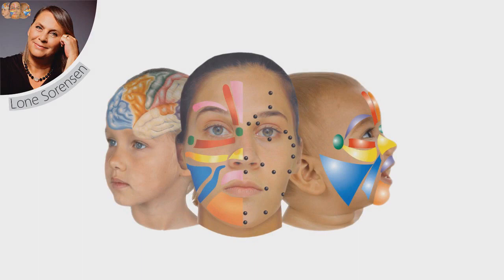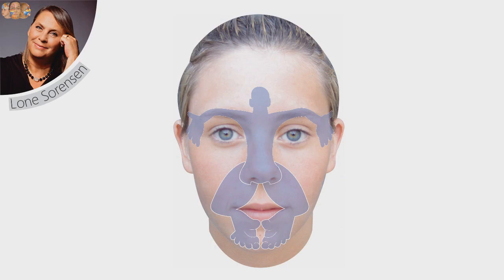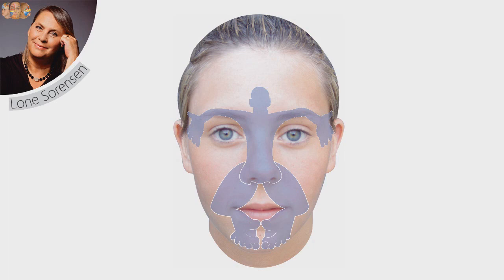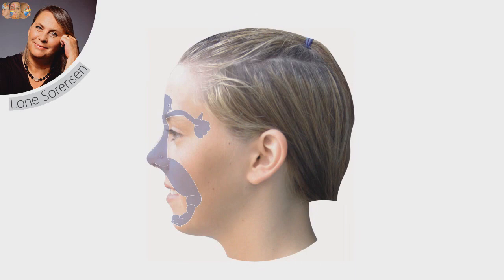💥💥👉 How to treat headache by Lone Sorensen